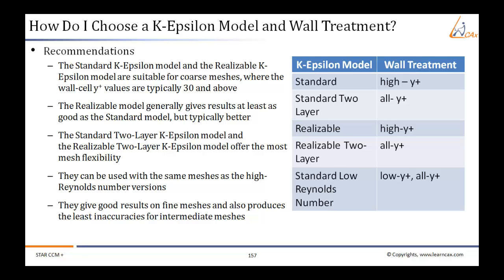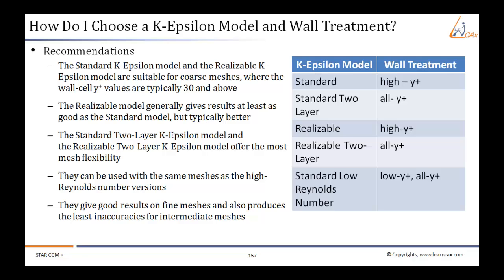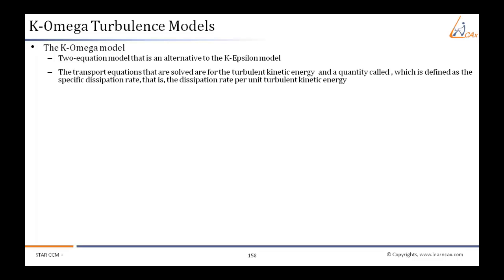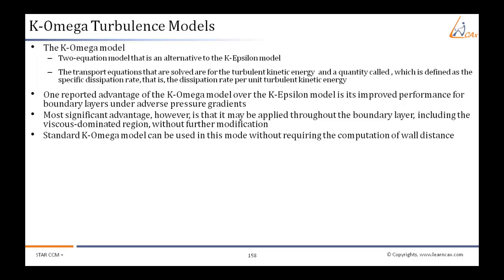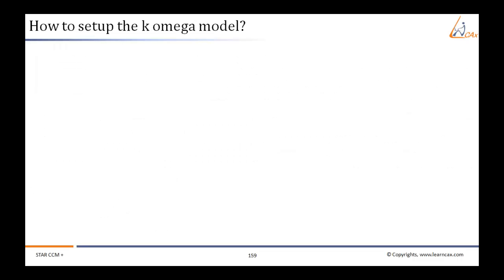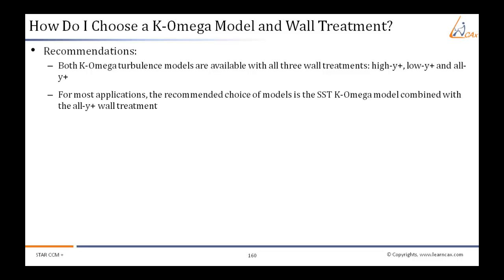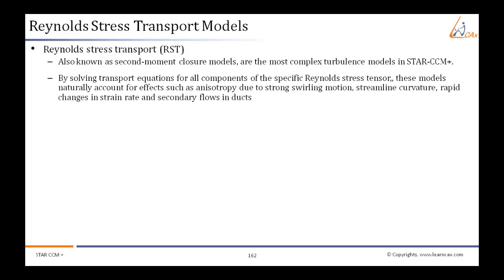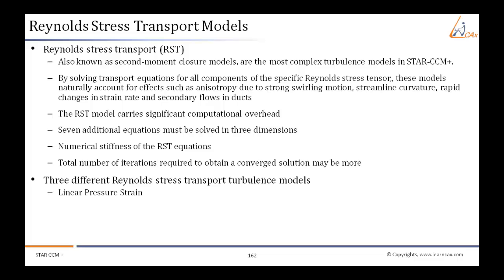HKI GL UW ISX 17